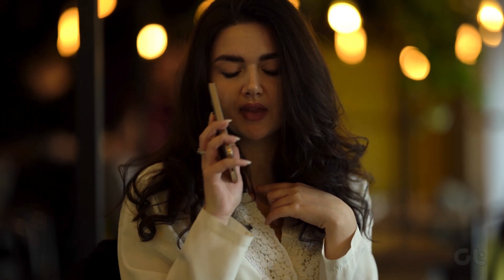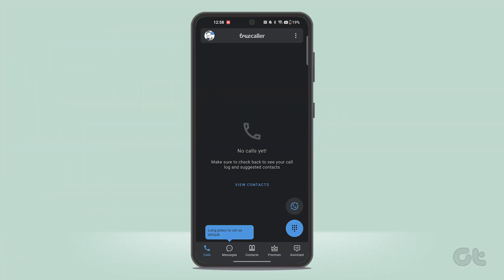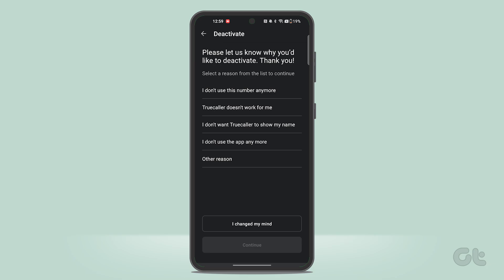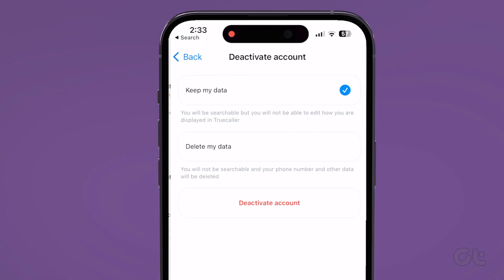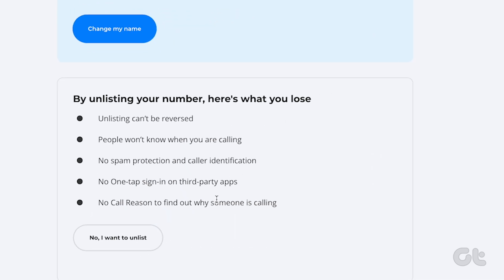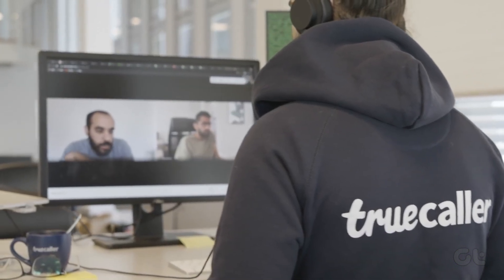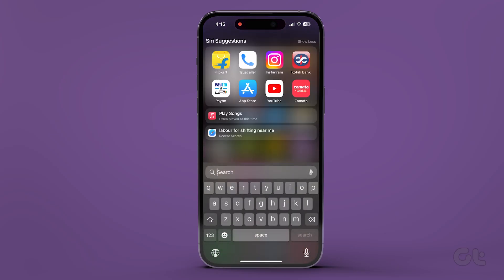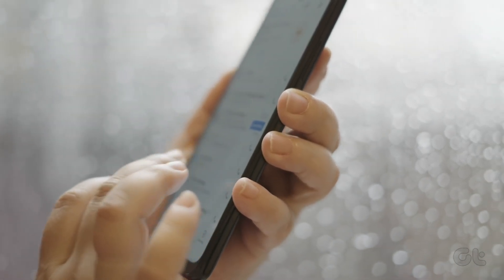How to Unlist Your Phone Number from Truecaller Easily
Want to reclaim your privacy and remove your phone number from Truecaller's database? In this step-by-step guide, we'll show you how to unlist your phone number from Truecaller effectively. Say goodbye to unwanted caller ID and unknown calls by following our simple instructions. Whether you're using an Android or iOS device, this tutorial will walk you through the process, allowing you to take control of your phone number's visibility. Watch this video now and secure your privacy on Truecaller!